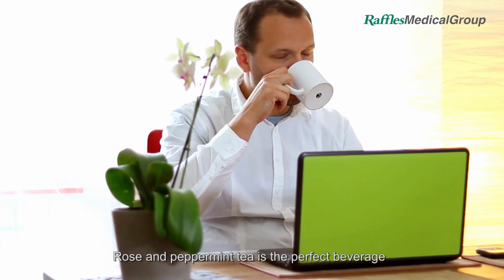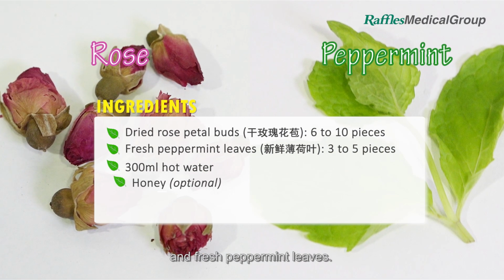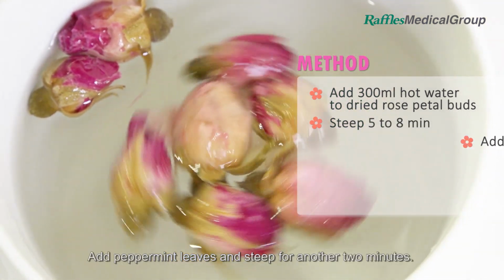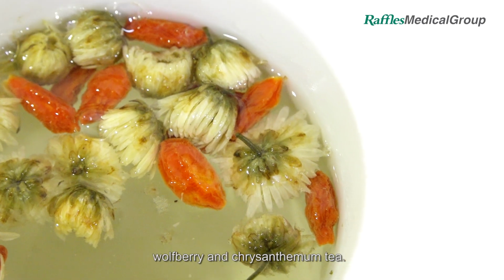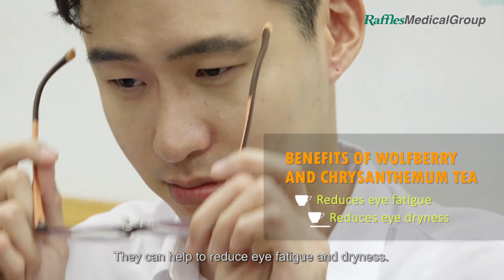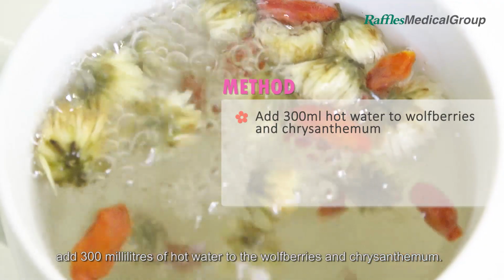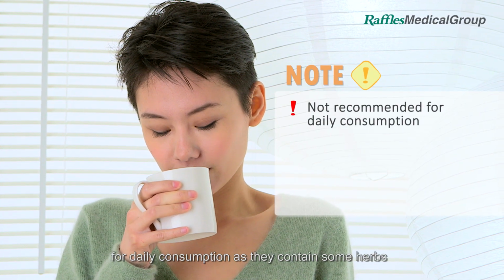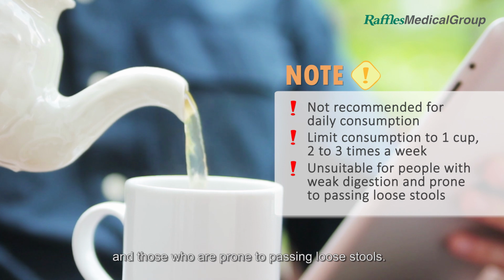DIY Herbal Teas: Rose and Peppermint Tea, Wolfberry and Chrysanthemum Tea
If your job requires you to stare at a computer screen for long hours, this video shows you how you can easily brew two types of tea that can help to clear the mind and reduce eye fatigue and dryness.